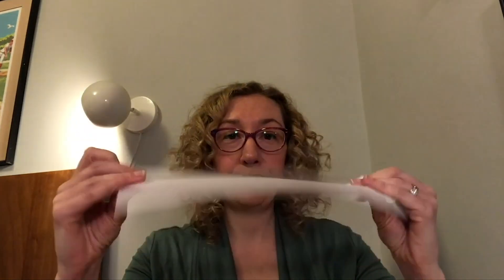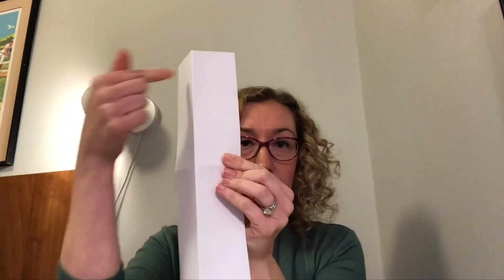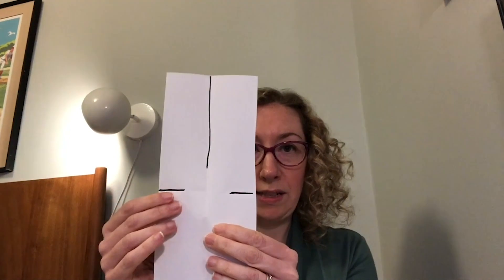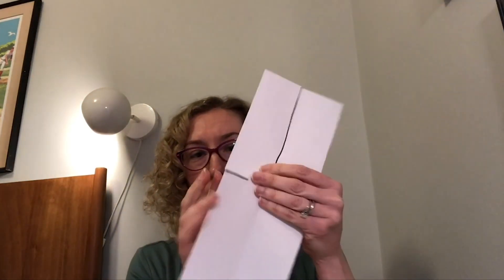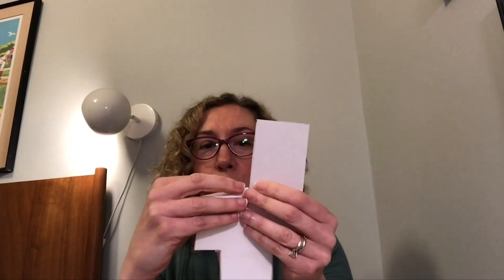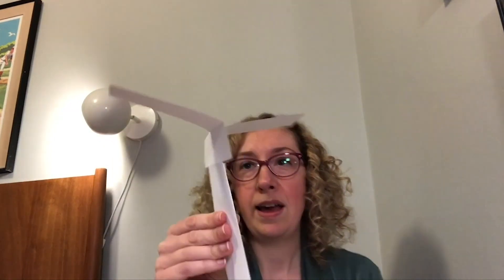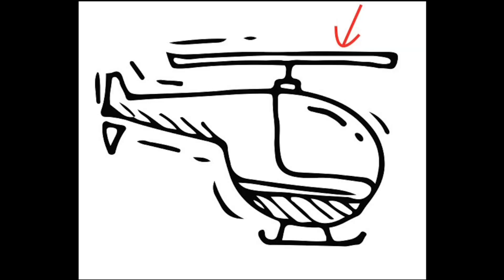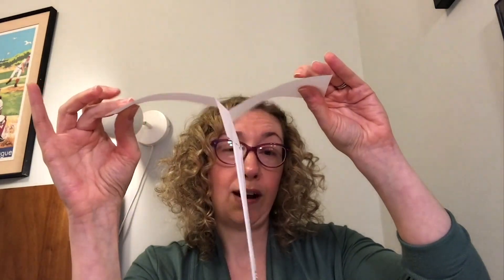STORYTIME & ACTIVITY: Let's read "Rosie Revere, Engineer" and build a dropcopter!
Today's storytime and craft activity come courtesy of Boston Children's Museum Director of STEAM Melissa Higgins and NASA Astronaut Kate Rubins! Melissa will introduce her favorite story, "Rosie Revere, Engineer" by Andrea Beaty.

After the reading, Melissa guides us through making our very own dropcopter using just paper. Let's explore things that fly together!